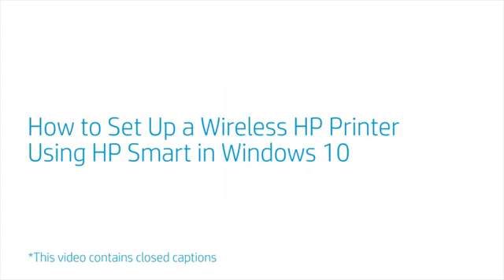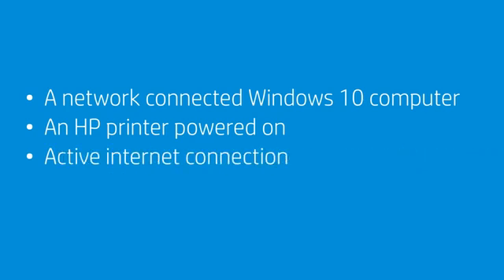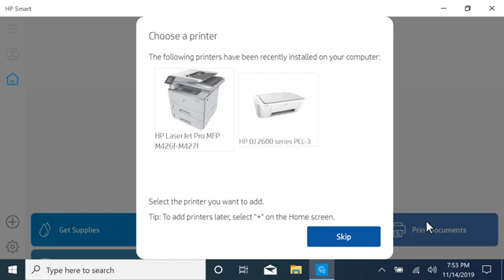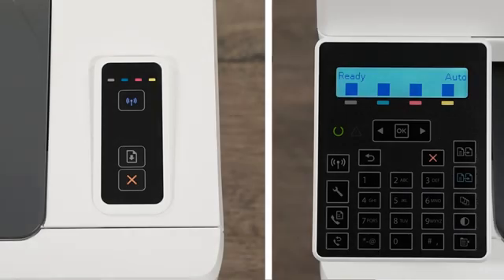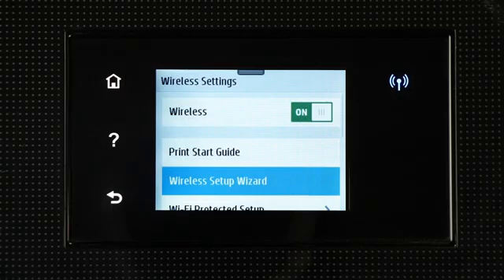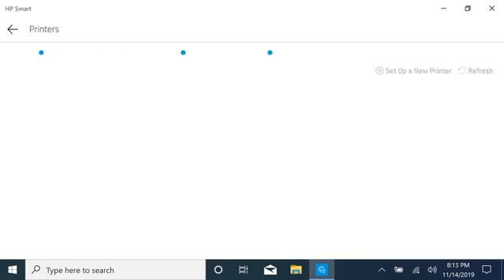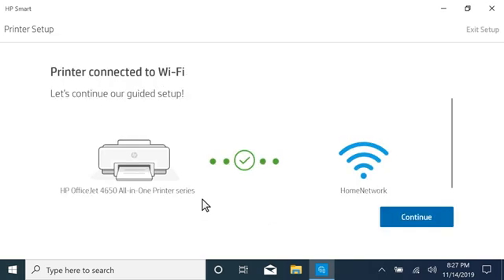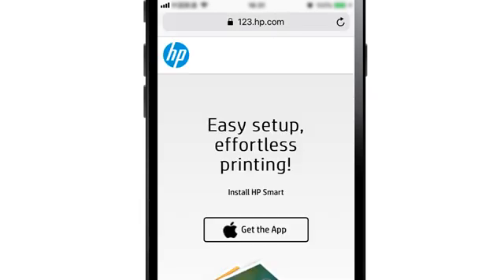How to Set Up a Wireless HP Printer Using HP Smart in Windows 10 | HP Printers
Chapters:
00:00 Introduction
00:47 Install HP Smart
01:21 Enable Setup Mode
02:58 Connect Printer

Learn how to set up a wireless HP printer using HP Smart in Windows 10.